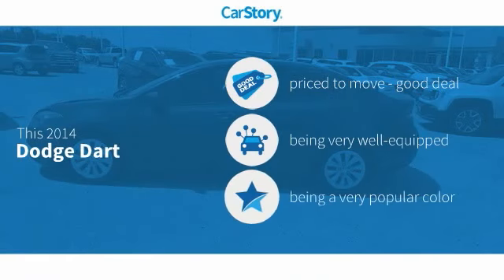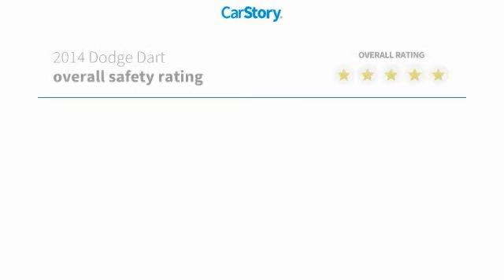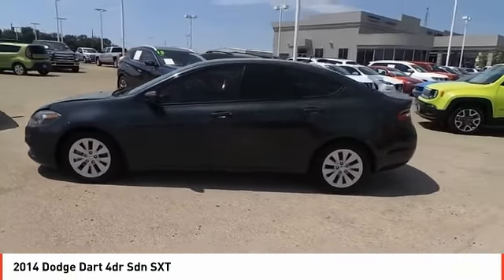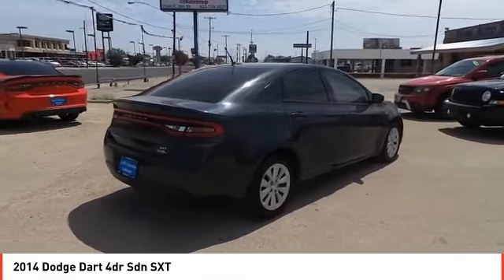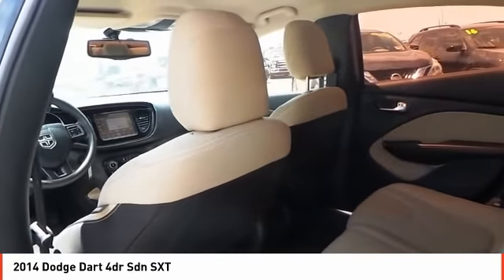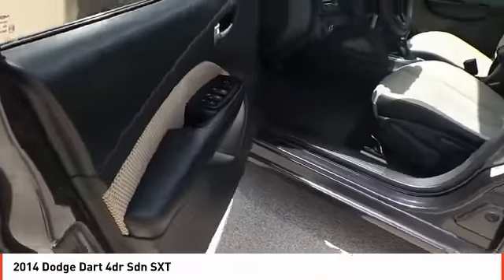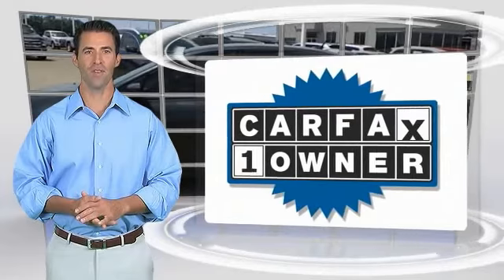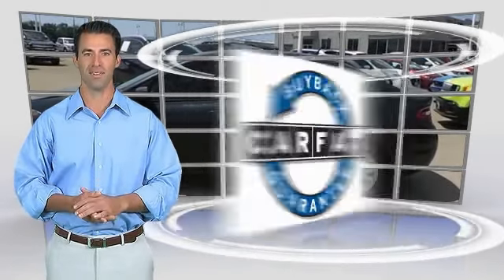2014 Dodge Dart Odessa TX ED868978A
2014 Dodge Dart 4dr Sdn SXT

CARFAX 1-Owner. EPA 35 MPG Hwy/23 MPG City! SXT trim. Nav System, SIRIUS SATELLITE RADIO, Bluetooth, Aluminum Wheels, RADIO: UCONNECT 8.4N MP3/NAV, 8.4 UCONNECT TOUCHSCREEN GROUP, TRANSMISSION: 6-SPEED AUTOMATIC. CLICK ME! KEY FEATURES INCLUDE Bluetooth, Aluminum Wheels Remote Trunk Release, Keyless Entry, Child Safety Locks, Electronic Stability Control, Bucket Seats. OPTION PACKAGES TRANSMISSION: 6-SPEED AUTOMATIC Underbody Aerodynamic Treatment, AutoStick Automatic Transmission, Active Grille Shutters, Tip Start, 8.4 UCONNECT TOUCHSCREEN GROUP 8.4 Touchscreen Display, Remote USB Port, Single Disc Remote CD Player, Glove Box Lamp, ParkView Rear Back-Up Camera, Illuminated I/P Surround, iPod Control, RADIO: UCONNECT 8.4N MP3/NAV SIRIUSXM Travel Link, Garmin GPS Navigation, SIRIUSXM Traffic, SIRIUS SATELLITE RADIO Additional Subscription Fees Apply, For More Info Call , ENGINE: 2.4L I4 MULTIAIR (STD). EXPERTS ARE SAYING The smallest sedan in Dodge's lineup, the 2014 Dodge Dart is a well-crafted 4-door that matches a contemporary appearance with good creature features and impressive overall handling. -KBB.com. Great Gas Mileage: 35 MPG Hwy. PURCHASE WITH CONFIDENCE CARFAX 1-Owner VISIT US TODAY Call us up or stop on by! Let's face it: the car buying experience is a big decision. That is why the sales family at All American Chrysler Jeep Dodge of Odessa strives to a hassle free customer experience. Feel free to browse our new and pre-owned inventories of Chrysler, Dodge and Jeep vehicles. Our full service dealership is located in Odessa, TX, and we strive for every customer to leave satisfied! Plus TT&L and fees. Price contains all applicable dealer incentives and non-limited factory rebates. You may qualify for additional rebates; see dealer for details.